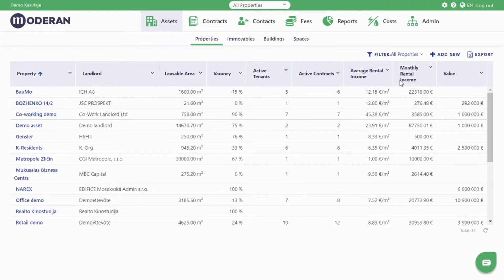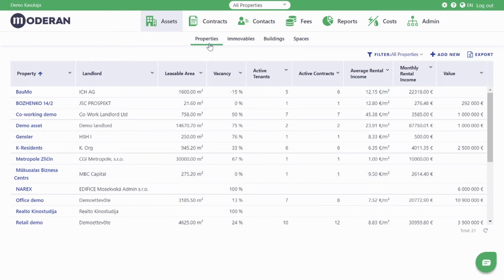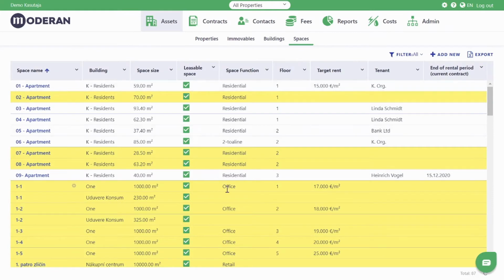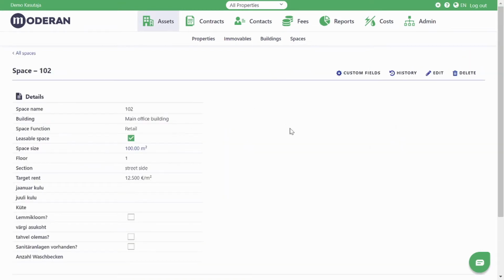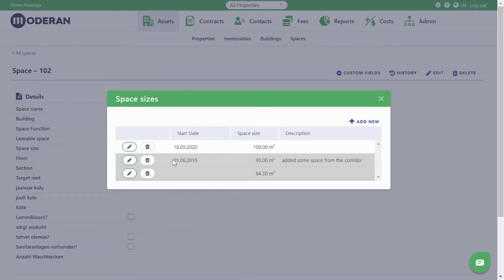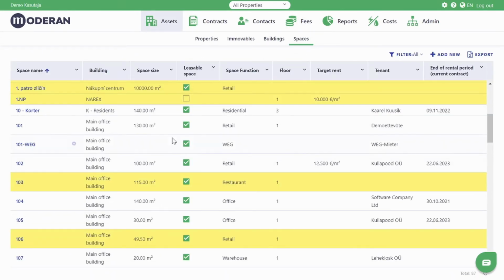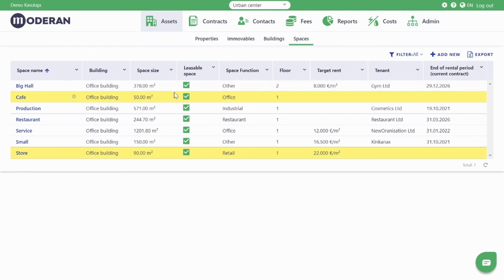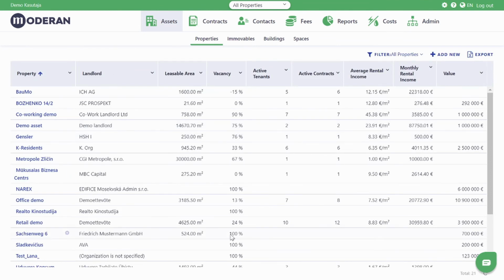Assets - real-time portfolio overview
Welcome to Moderan video series, where we introduce some the main features of our software. In this video you will learn how to control your property portfolio and how to manage your spaces with Moderan software. 00:02 Portfolio overview
1:30 Spaces overview
2:12 Spaces change
3:14 History of space
3:42 Narrow view
4:36 Summary